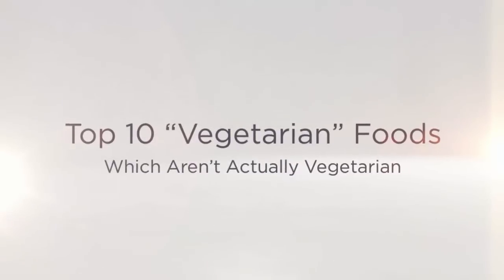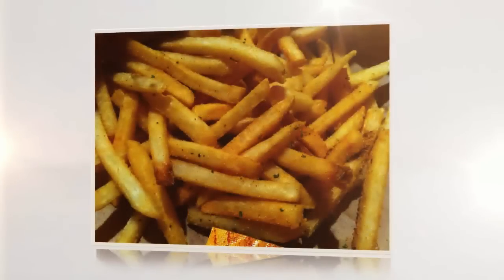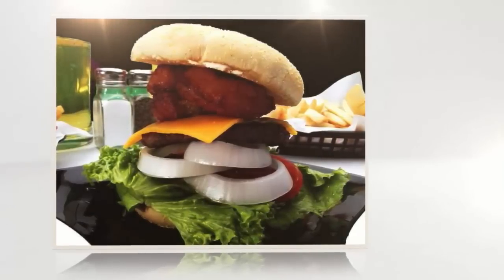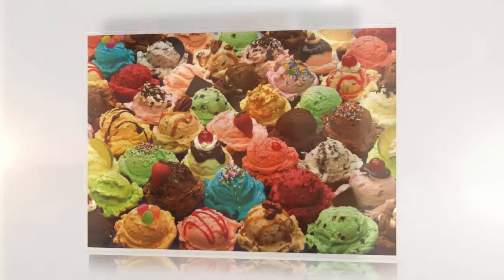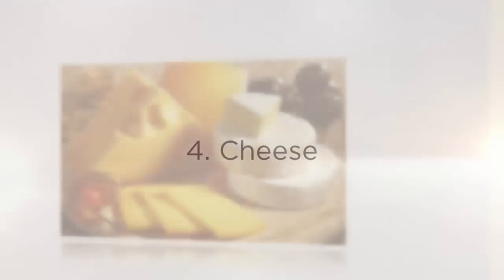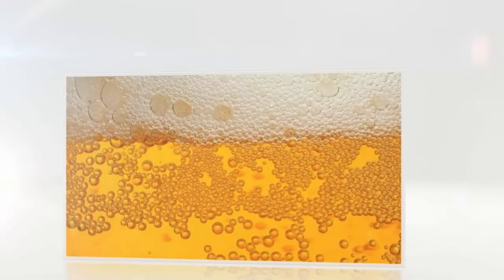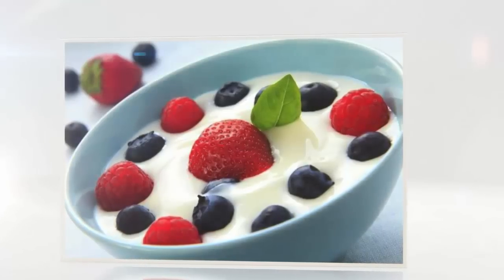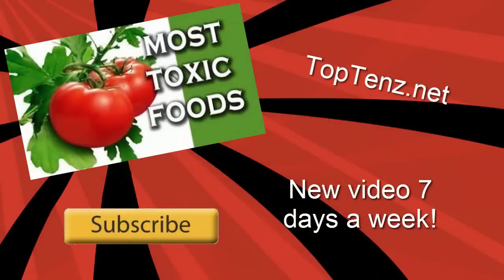Top 10 “Vegetarian” Foods Which Aren’t Actually Vegetarian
Vegetarians beware: there are pieces of dead animals everywhere! If you've decided to stop eating meat, you might soon realize that it’s not just the obvious meat products you have to give up. The more research you do, the more you realize there are bits of animals or meat by-products in all types of food that you assumed were vegetarian.

Coming up:

10. Apples
9. Fries
8. Vegetarian Fast Food Meals
7. Red Foods
6. Ice Cream
5. White Sugar
4. Cheese
3. Alcohol
2. Yogurt
1. Bread